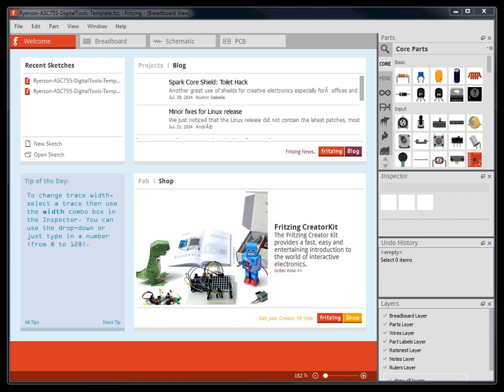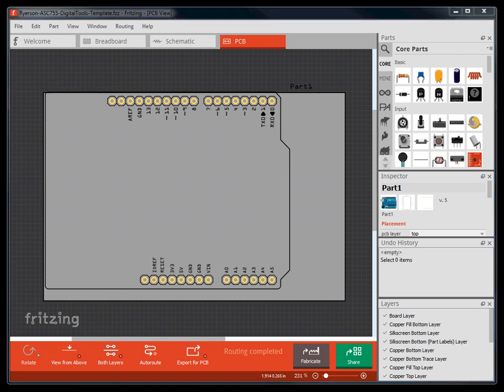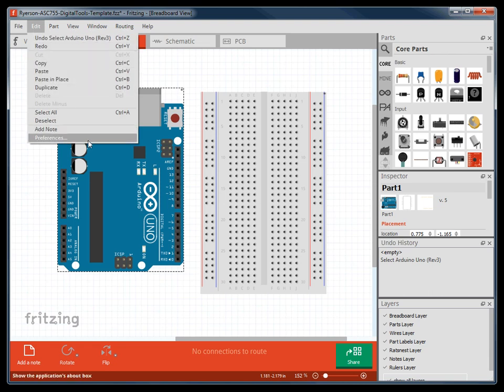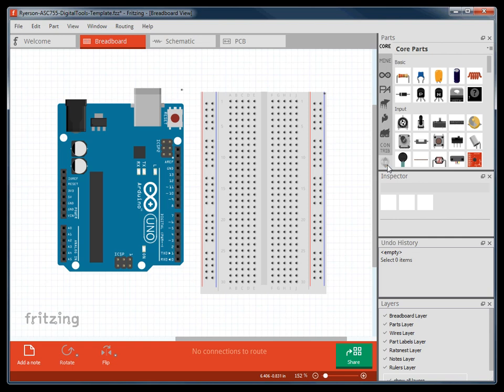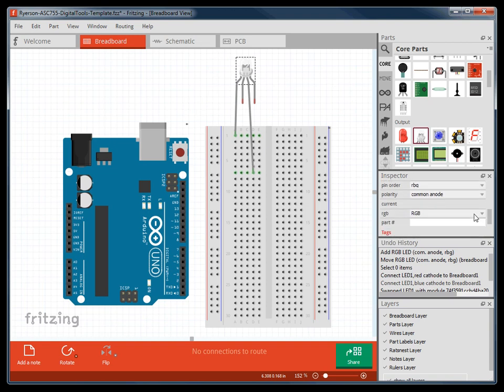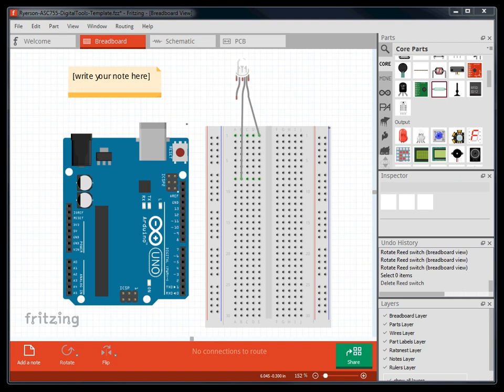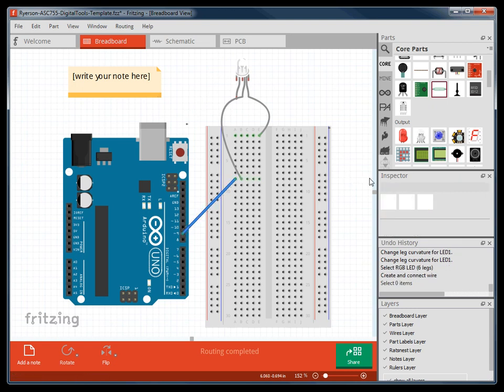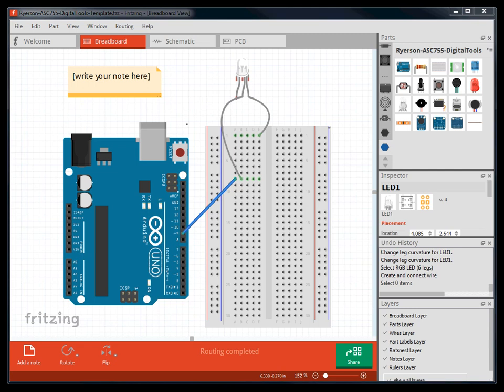Introduction to Arduino & Fritzing: Session 1 Video 4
This is an introduction to Fritzing.  Fritzing is a software tool for making circuit boards using a breadboard view, then a schematic view and, finally, a printed circuit board view.

The video was created and edited by Matthew Suriano  as part of a Ryerson University Faculty of Engineering and Architectural Science teaching initiative (Dean's Teaching Fund) in 2014 & 2015.

Funding provided by the Faculty of Engineering and Architectural Sciences Dean's Office at Ryerson University, in Toronto, Canada.

The work has been made possible by a fantastic collaboration between the Electrical and Computer Engineering, Mechanical and Industrial Engineering and Architectural Sciences departments.

Faculty and Research Assistants (in alphabetic order)

Vincent Chan
Vincent Hui
Sheikh Karim
Anna Leshchenko
James Andrew Smith
Beau Standish
Matthew Suriano
Jimmy Tran
Sulmaz Zahedi